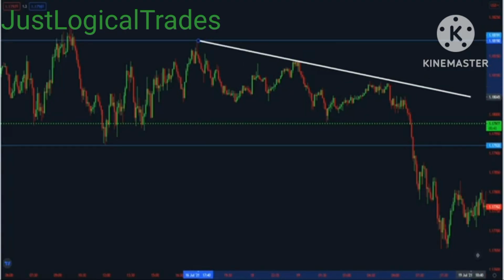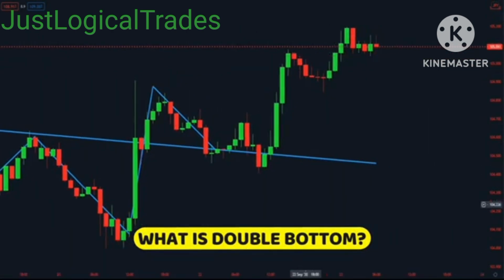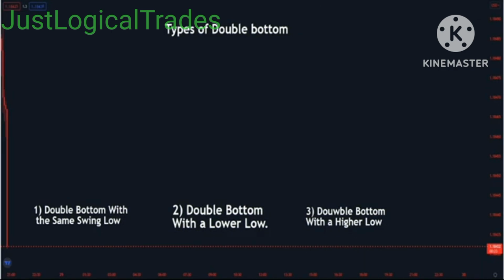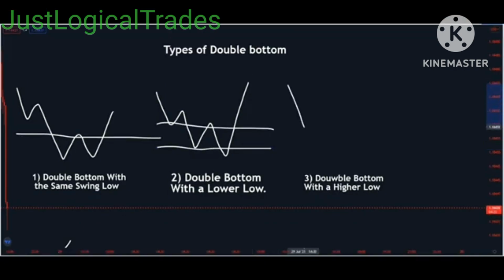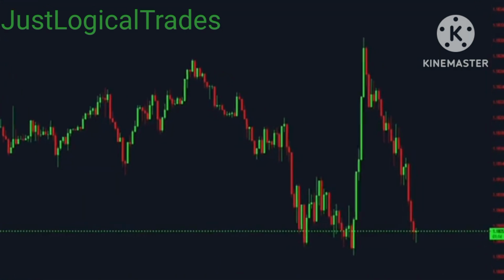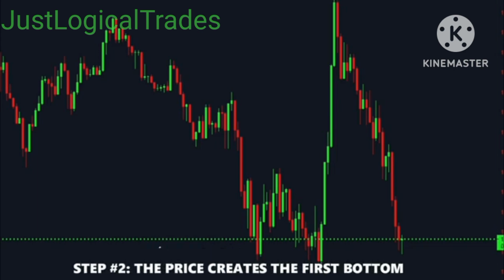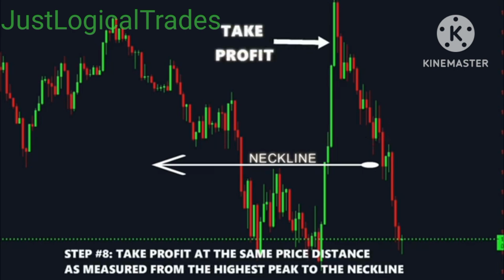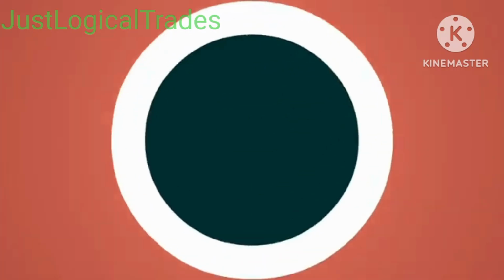Learn Double Bottom Trading (Unlock Strategy)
JustLogicalTrades @sumit24787

Demate account Opening Links
Welcome to our PAPER Trading channel! Here we can learn together, Paper Trade Together, share insights & stay informed about market Trends. This channel is only for access Educational resources and discover Trading ideas.

CRUDEOIL LIVE TRADE

What time is MCX live?
What is the time of commodity market today?
What is spot price in MCX?
What time is MCX crude oil trading today?
Mcx live stream today free
Mcx live stream today india
Mcx live stream today nse
MCX Trading
Forex Trading
Live Market Trading